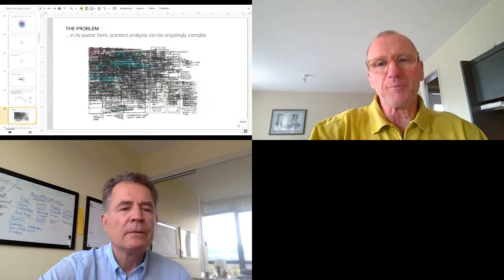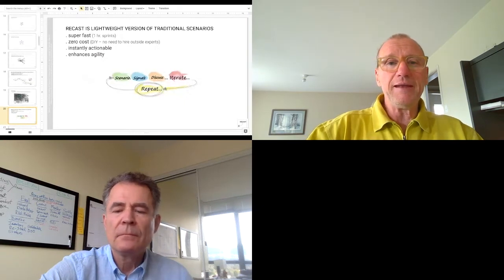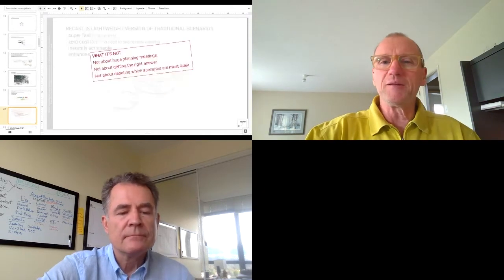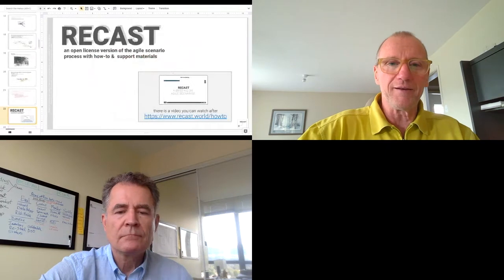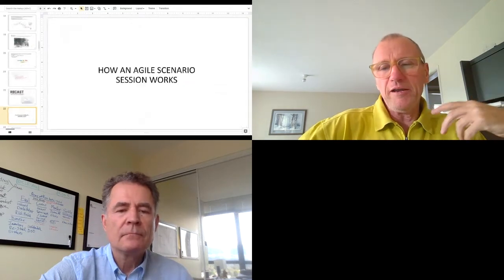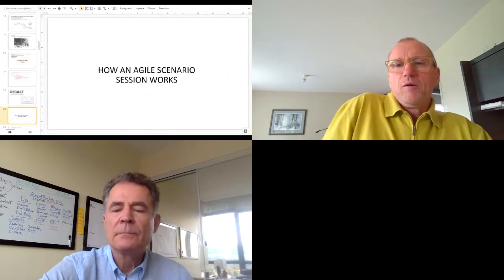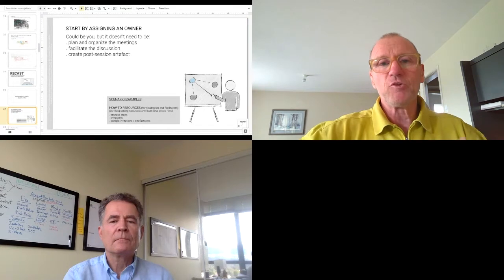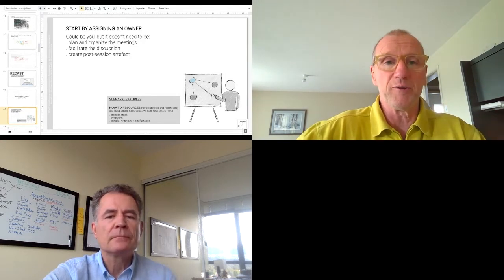RECAST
Agile Scenarios... what are they and how / why should you use them to emerge from the crisis stronger than ever.
Background - e2d hosted a session on Agile Scenarios during Startup week in Vancouver this year.  This video capture both the presentation and discussion.